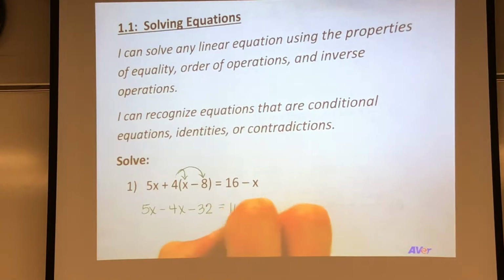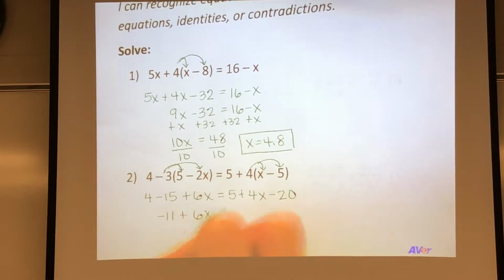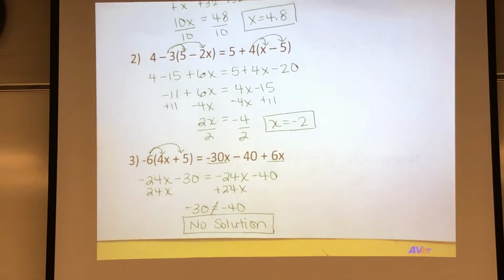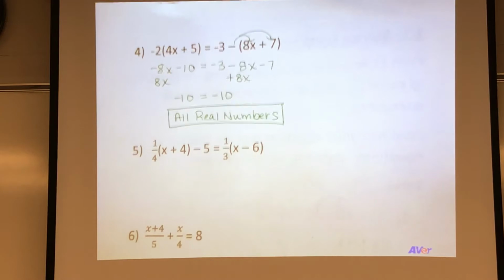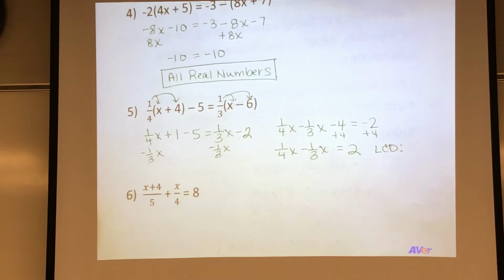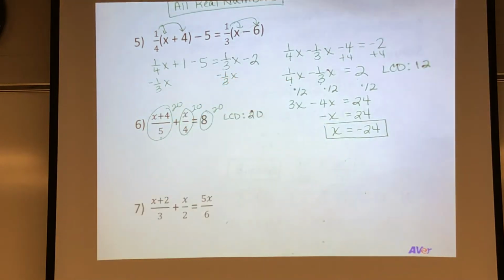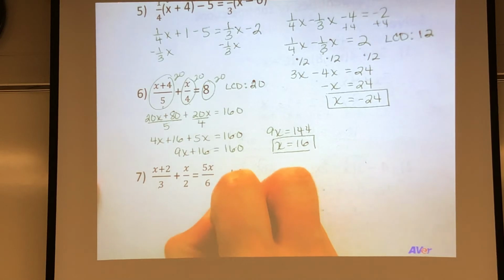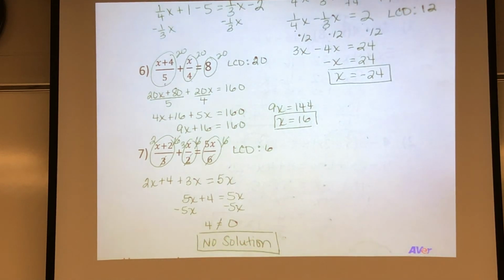A3- 1.1 Solving Equations